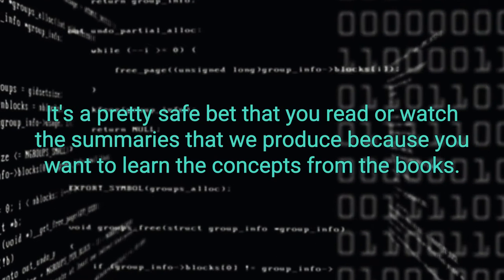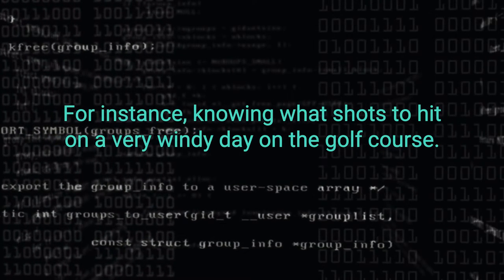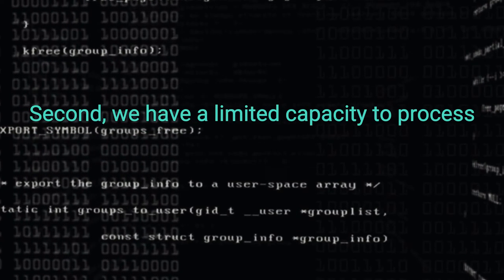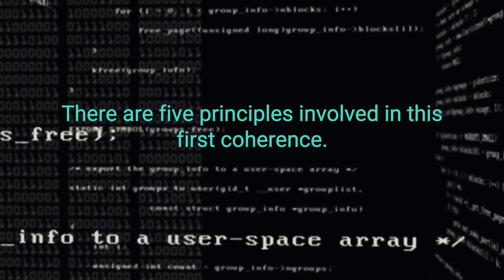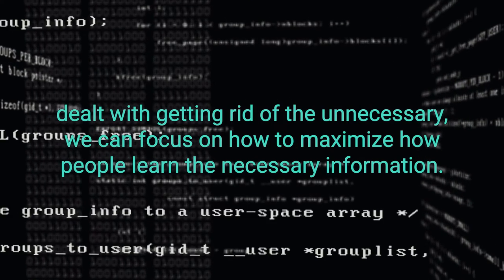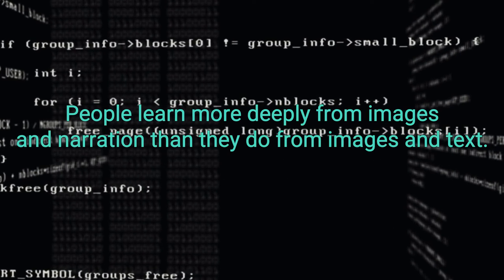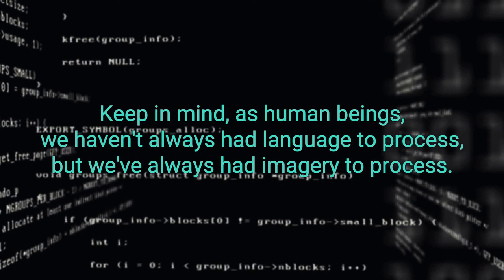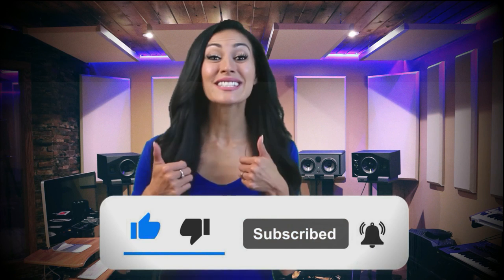Multimedia Learning Best Audiobook Summary By Richard Mayer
Multimedia Learning By Richard Mayer - Free Audiobook Summary and Review

Advances in computer graphic technologies have inspired new efforts to understand the potential of multimedia instruction as a means of promoting human learning. In Multimedia Learning, Third Edition, Richard E. Mayer takes an evidence-based approach to improving education using well-designed multimedia instruction. He reviews 15 principles of multimedia instructional design that are based on more than 200 experimental research studies and grounded in a cognitive theory of how people learn from words and graphics. The result is the latest instalment of what Mayer calls the Cognitive Theory of Multimedia Learning, a theory introduced in previous editions of Multimedia Learning and in The Cambridge Handbook of Multimedia Learning, Second Edition. This edition provides an up-to-date and systematic summary of research studies on multimedia learning, supplemented with complementary evidence from around the globe. It is well-suited to graduate and undergraduate courses in psychology, education, computer science, communication, instructional design, and game design.

Great help for designing online courses!
I recommend this book for all online teachers. It has a very strong foundation in learning theory and helps to ensure that we design our courses to be optimal teaching tools.

Did you love our upload of Multimedia Learning By Richard Mayer - Free Audiobook Summary and Review? You may want to listen to our previous audiobooks: